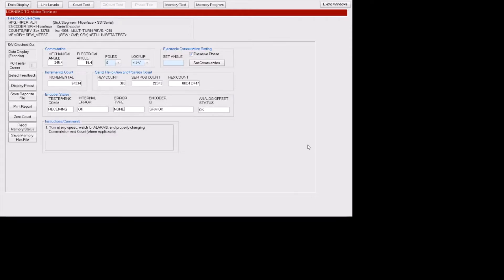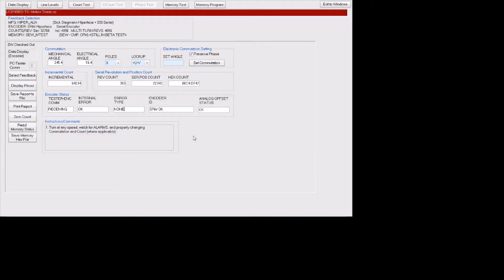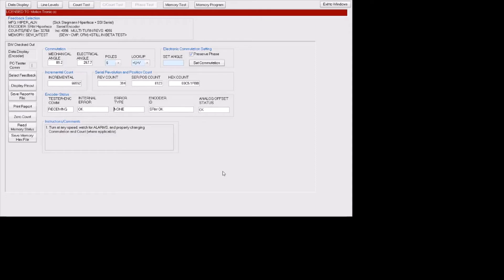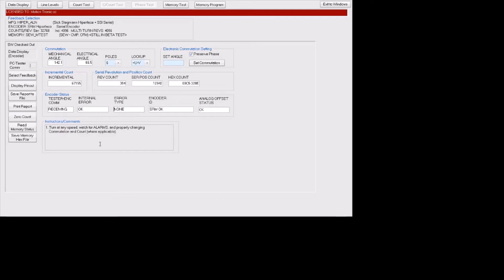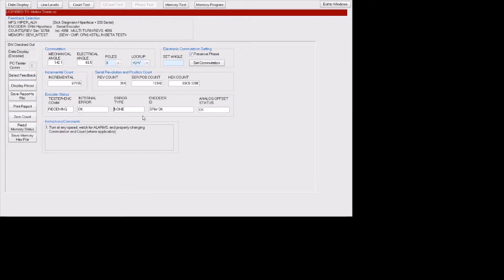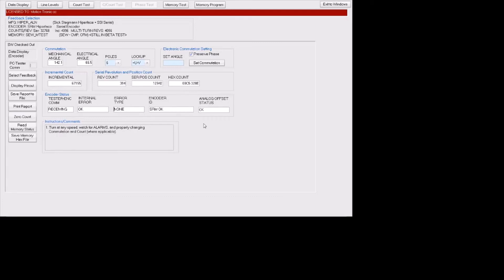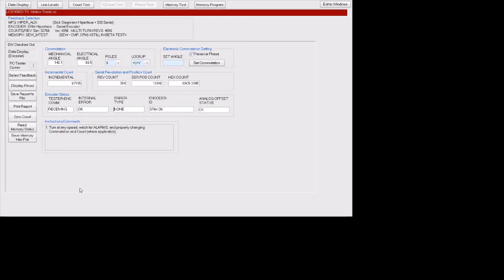Servo Motor Testing at Motion Tronic Episode 1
How we test Servo motor encoders